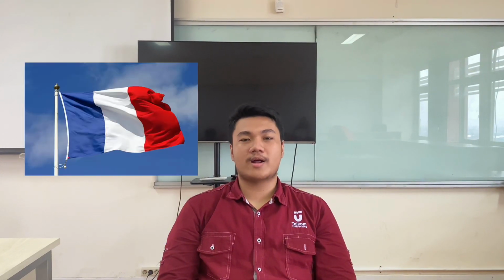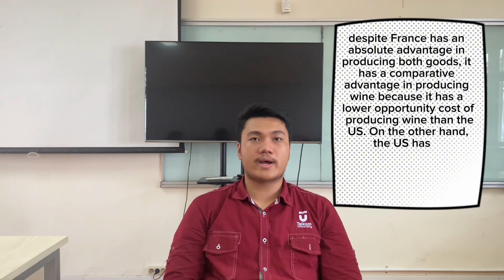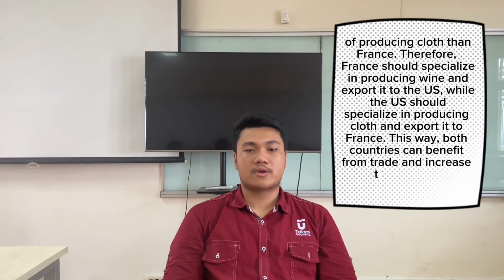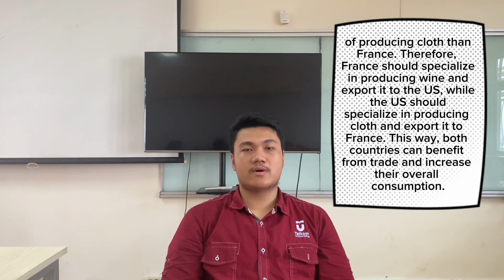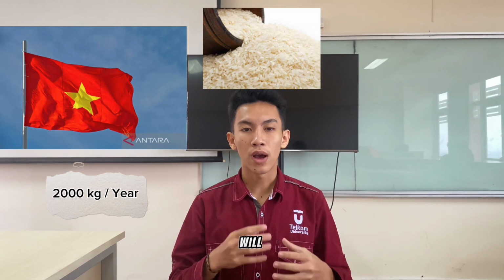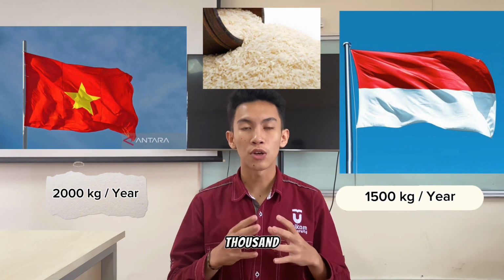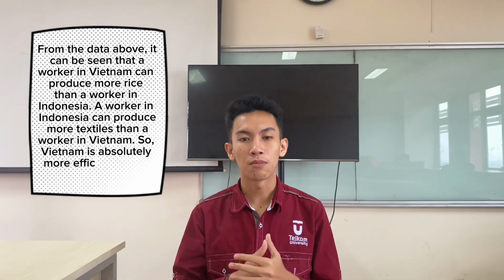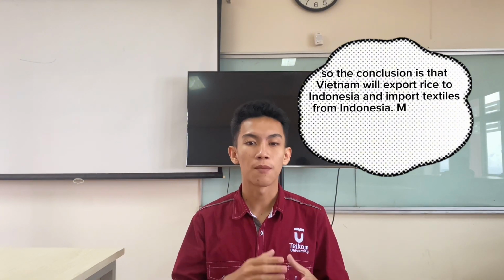economic assignment regarding comparative and absolute advantage